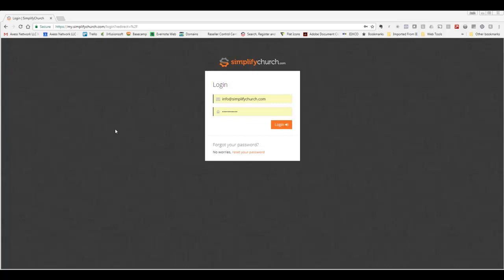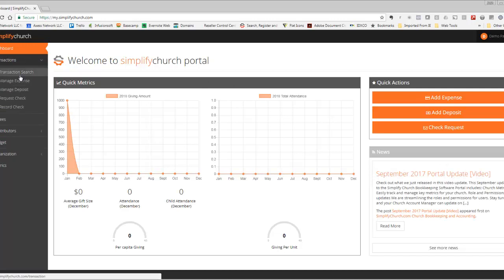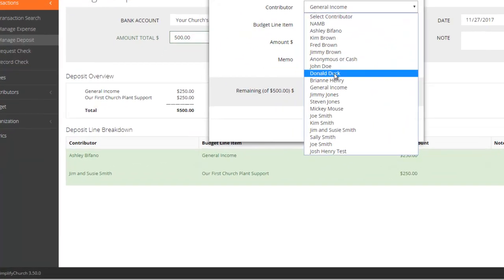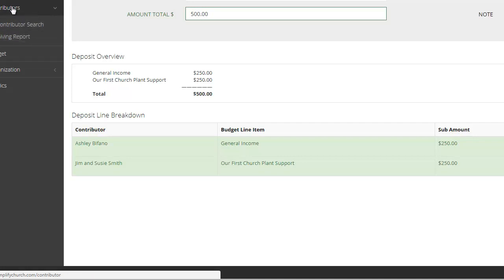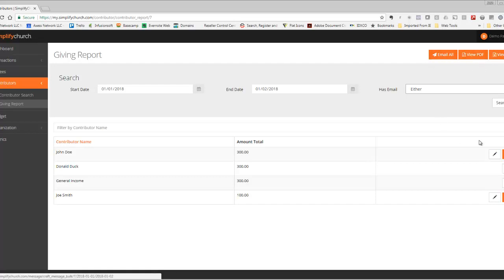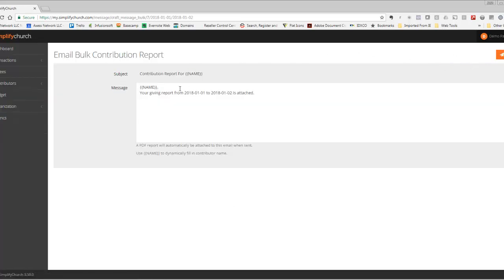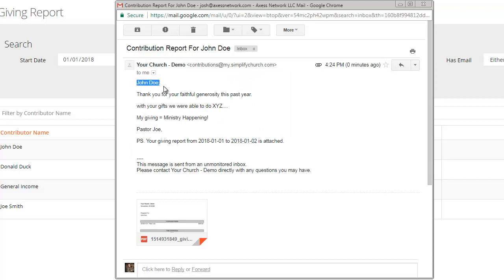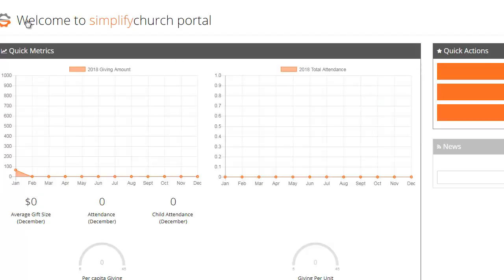december 2017 portal update project - Simplify Church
Our December update to the simplify church bookkeeping portal makes it easier to manage and send your yearly contribution statements by email along with several other updates to make the process easier for your church.